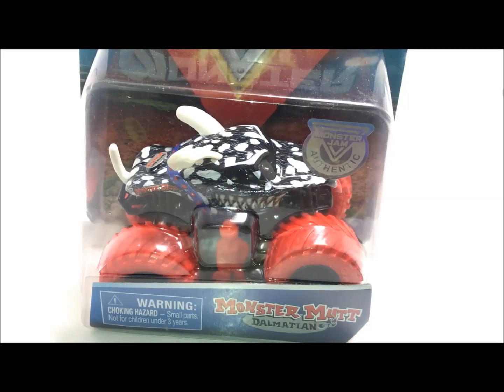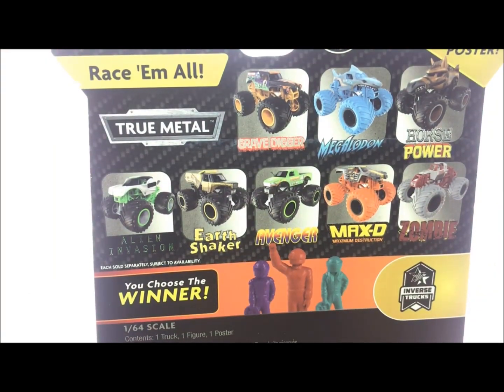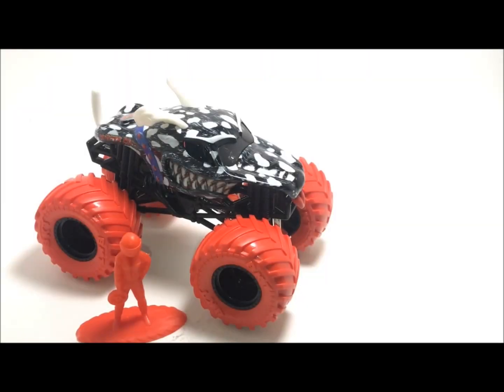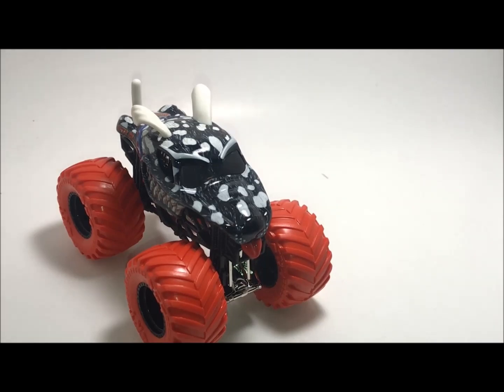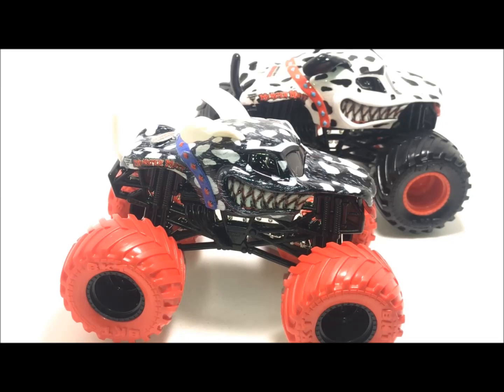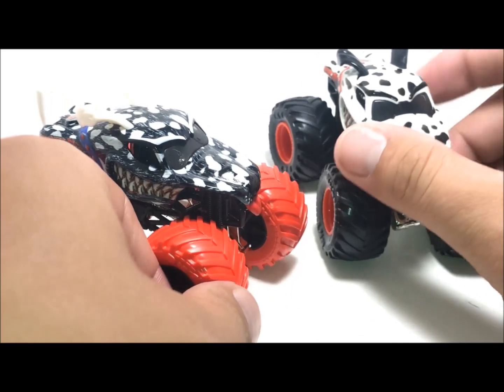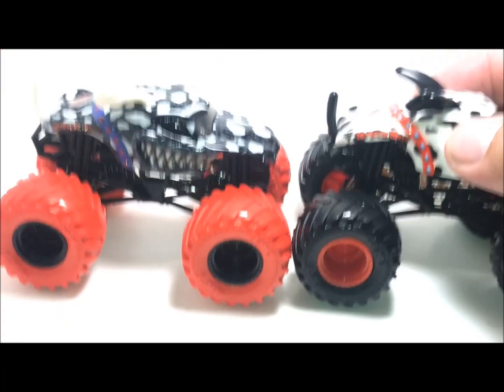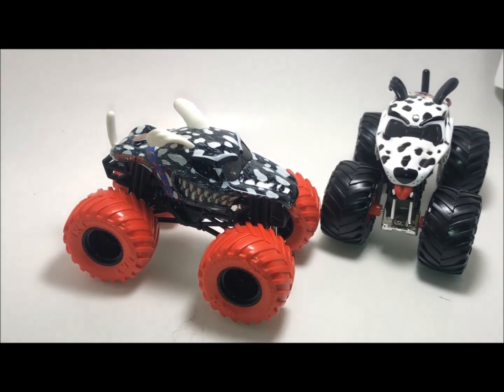Spin Master Monster Jam Mix 07 Inverse Dalmatian Review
Today We look at the 5th Truck From Mix 07, Mix 07 was the seventh release of Spin Master Monster Jam 1:64 scale trucks in 2019.

Mix 07 included 9 trucks which were Grave Digger, Megalodon, Alien Invasion, Monster Mutt Dalmatian, Horse Power, Max-D, EarthShaker, Avenger and Zombie Training Truck.

These trucks included a poster of Mix 03, Mix 04, Mix 05, Mix 06, Mix 07 and Mix 08 (singles only), a complaint card, and a male OR female collectible figure

Monster Mutt Dalmatian
Black Rims
Black Roll Cage
Chrome Chassis
Red Tire's
Features white ears and tail